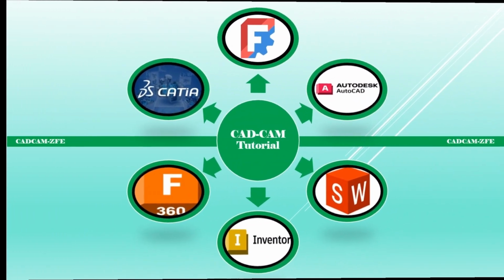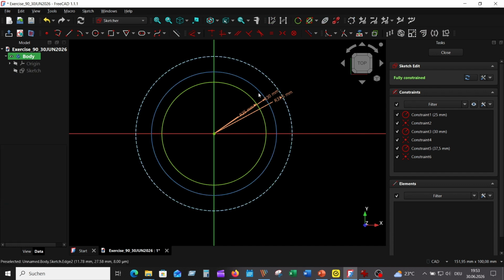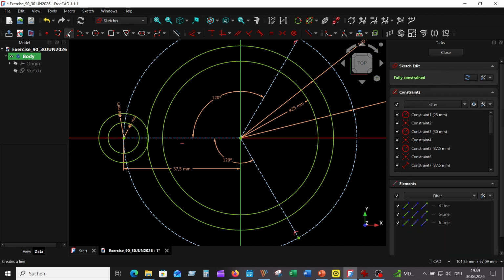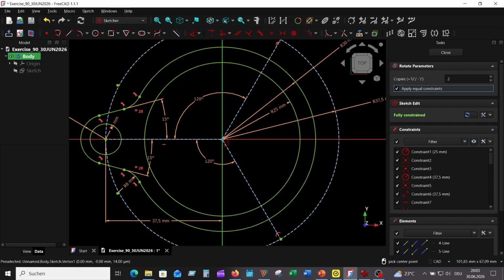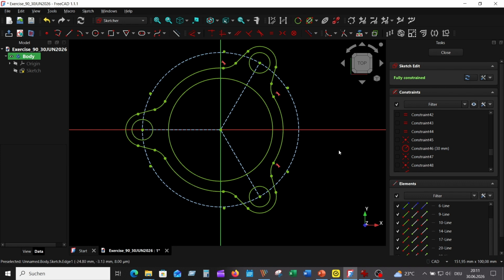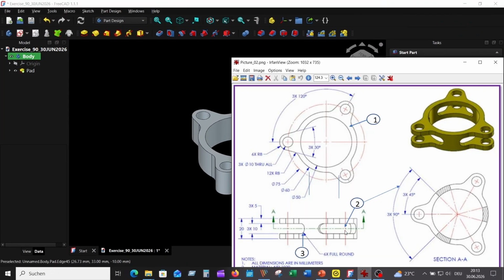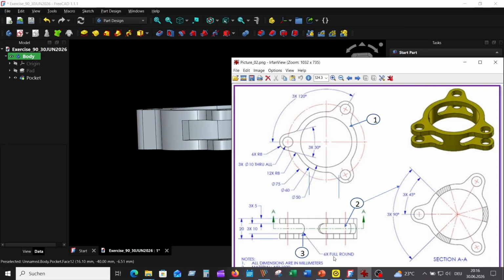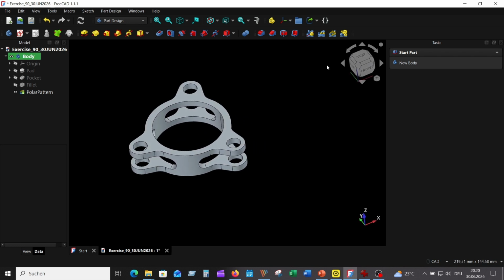FreeCAD Tutorial for beginners, 3D Exercise_#90__2D drawing to 3D solid part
In this tutorial, you learn, in addition to the FreeCAD sketching, also about the application of FreeCAD tools, like Extrude, Pocket, Polar pattern and Fillet.